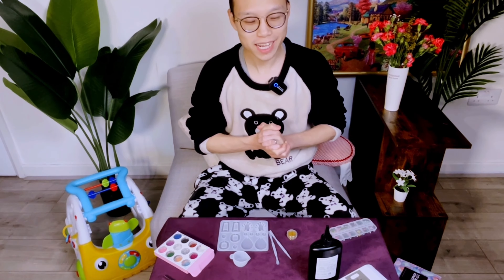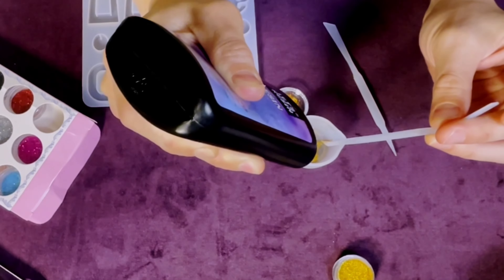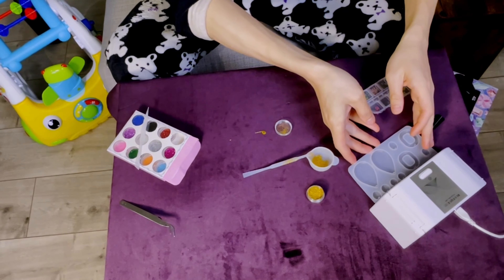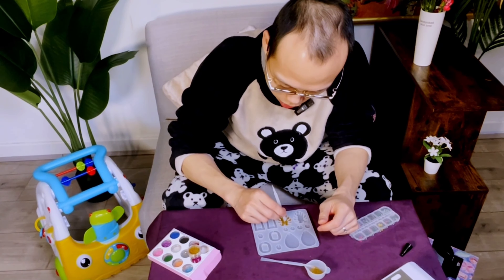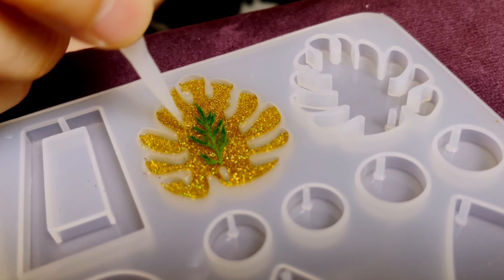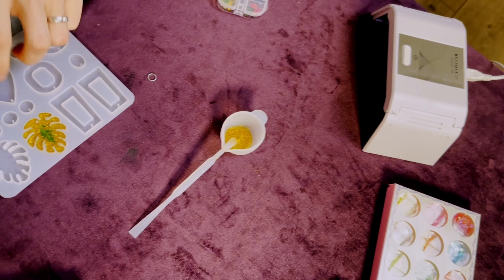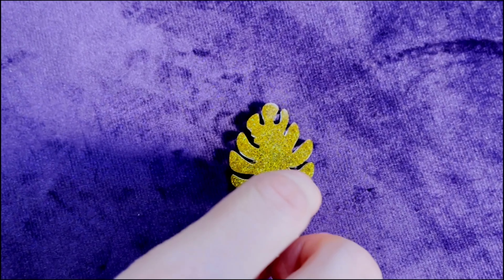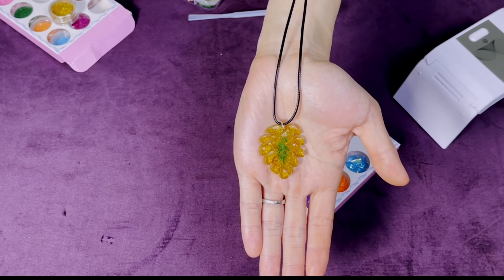How I Surprised My Wife with a SECRET GIFT and It Totally Blew Her Mind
In this video, I'm sharing a secret gift I gave to my wife that totally blew her mind. It wasn't anything she expected and she loved it!

Whether you're planning to surprise your loved one with a secret gift or just want to show them how much you care, this video is a great resource for you! By following the simple tips in this video, you'll be able to surprise your loved one with a gift that they'll never forget!

Resin product for this video